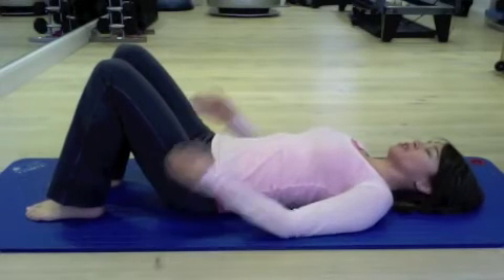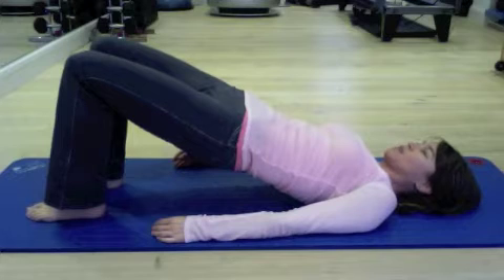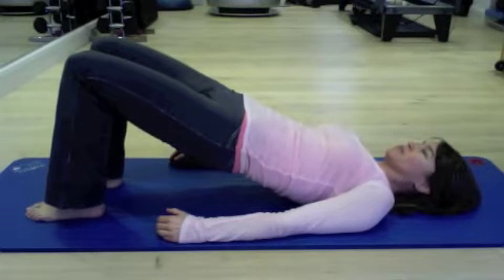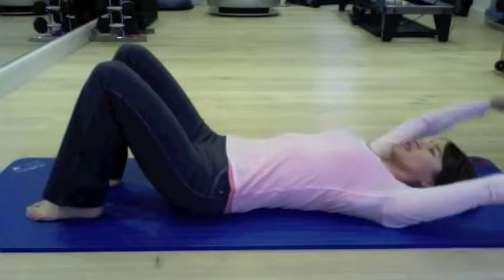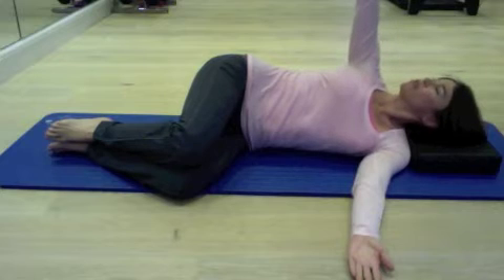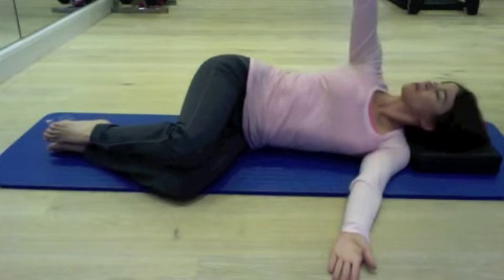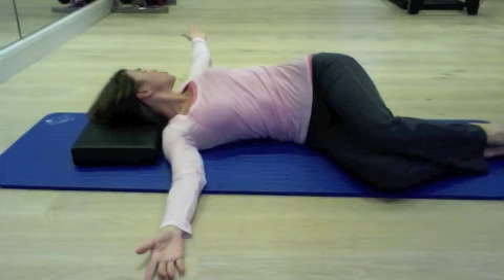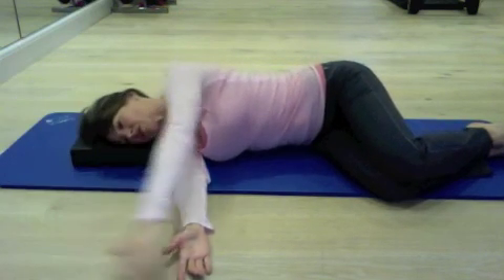Bridge + open book